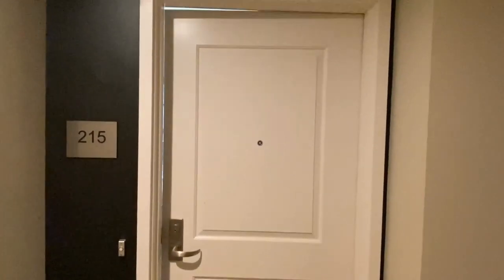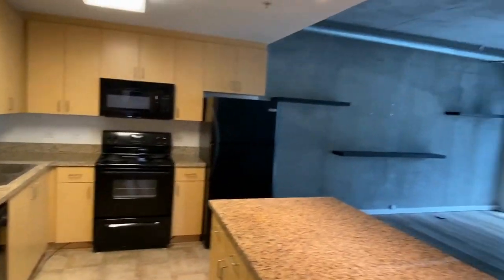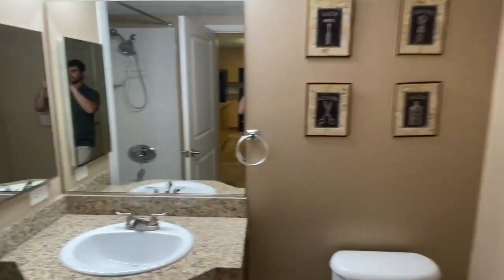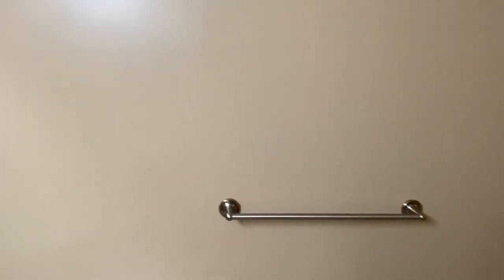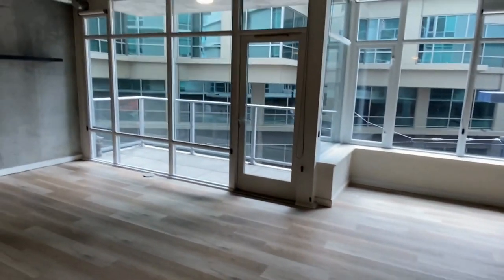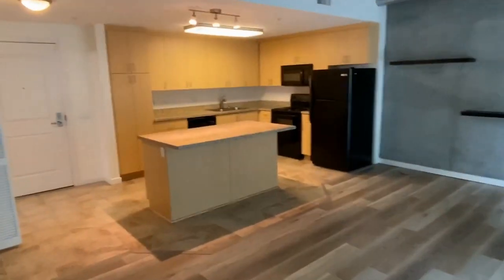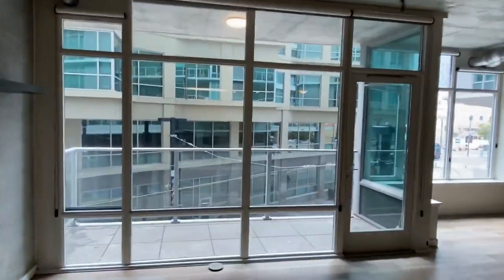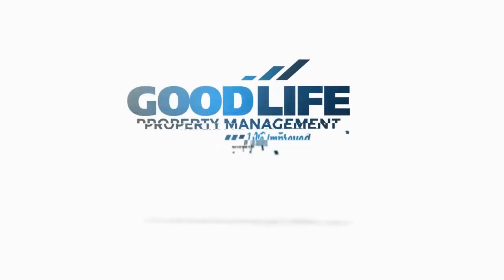East Village Condo for Rent in San Diego: Studio by Good Life Property Management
This spacious studio-type property is our CondoForRentInSanDiego. It has been upgraded with new vinyl plank flooring and built-in wardrobes. The island kitchen features granite countertops, stainless steel appliances, and tons of storage space. The floor-to-ceiling windows allow plenty of natural light to come in. This home also has a private balcony that is perfect for relaxing and entertaining. Other features include central air-conditioning, a large soaking tub in the bathroom, and one reserved parking space. The Smart Corner building, where this condo is located, features a fitness center, a rooftop spa with panoramic views, and a lounge area with community BBQs!

5252 Balboa Ave Ste 704, San Diego, CA 92117, United States

to visit GoodLifePropertyManagement for your San Diego property management needs! to see another available condo for rent in San Diego today.

Can you imagine yourself living in our lovely condos for rent in San Diego? and give our professional San Diego property managers a call today! Know someone who might want our condo for rent in San Diego, instead?